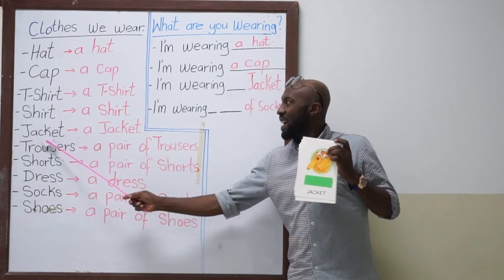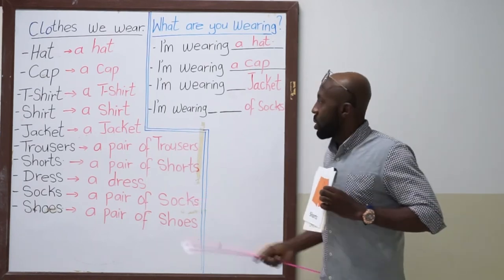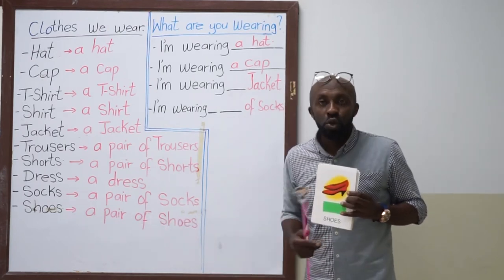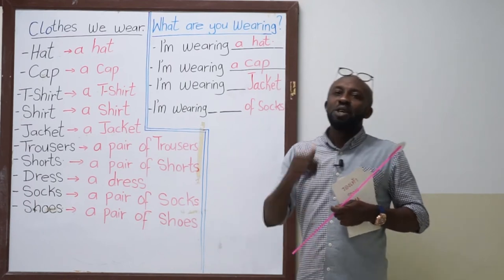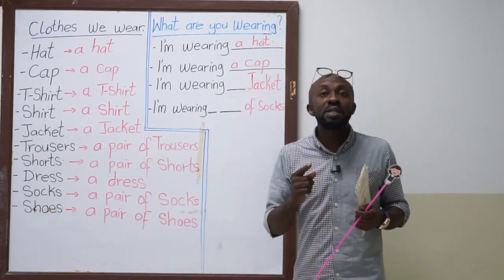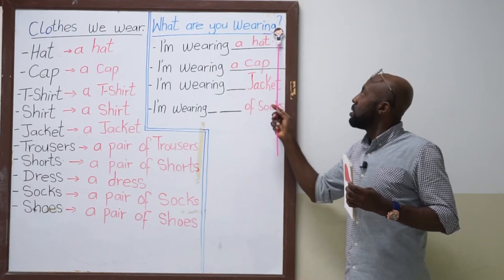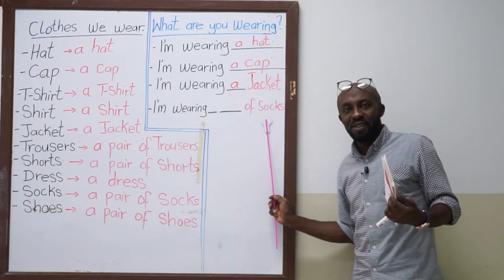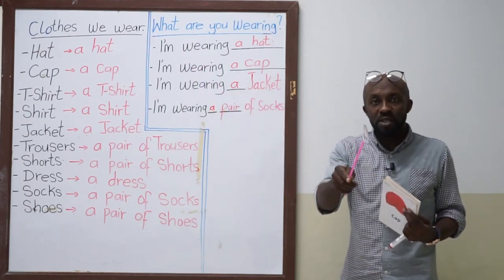Basic Communication Lesson | Clothes We Wear By Teacher King | Express Online English